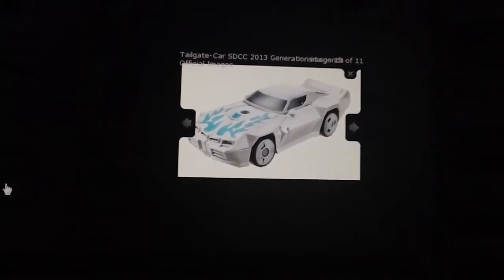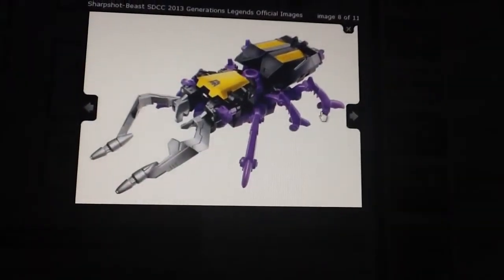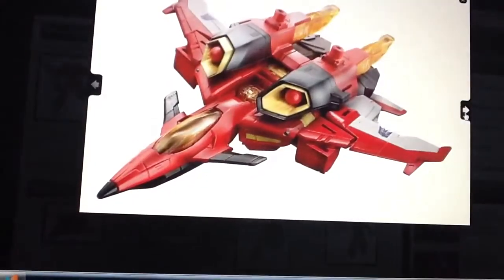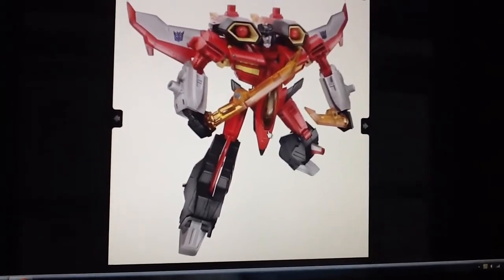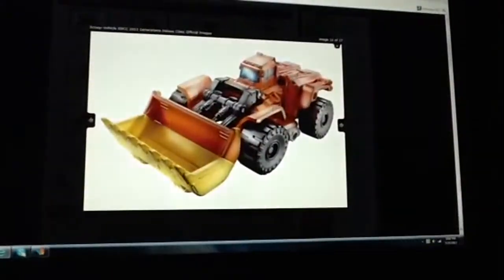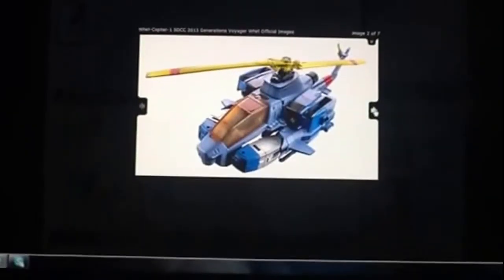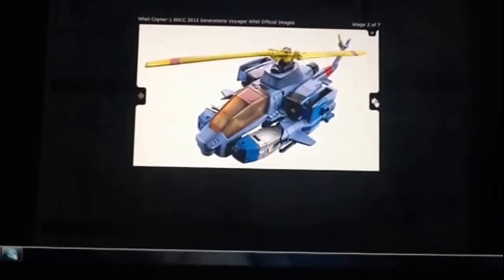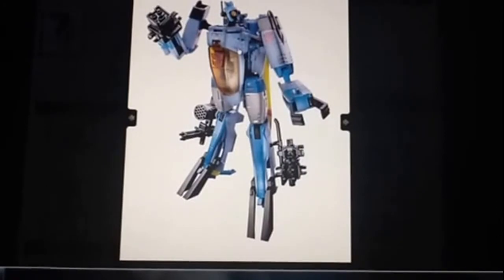Transformers sdcc 2013 announcments, hasbro foc skywarp, armada starcream and more